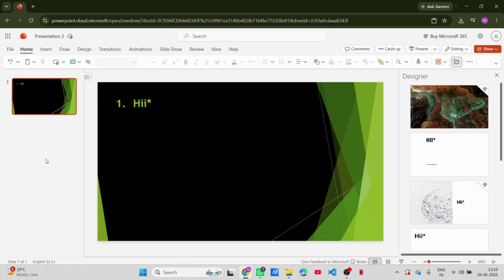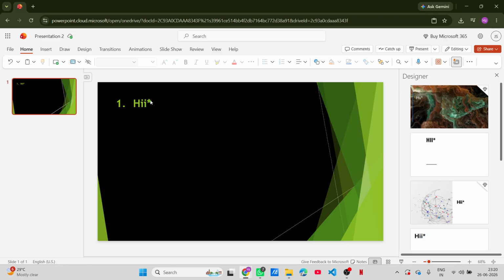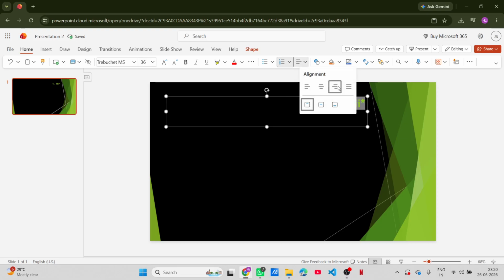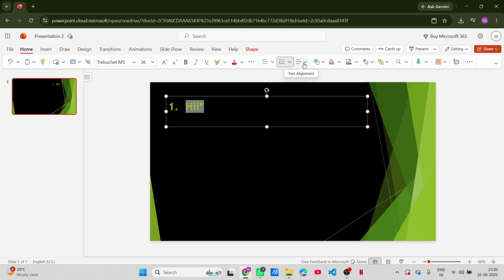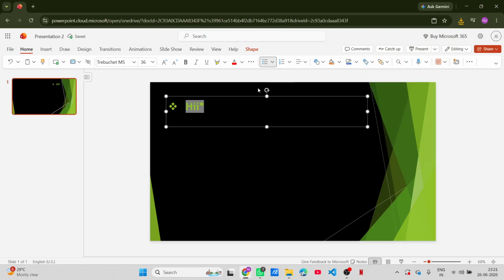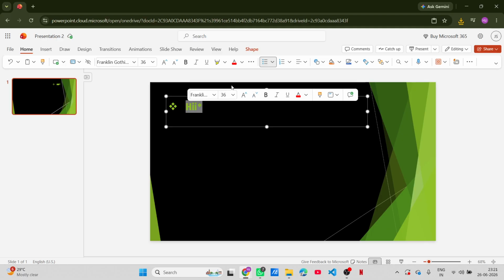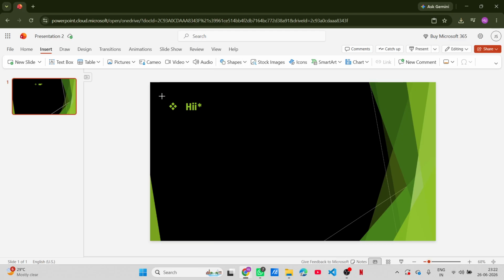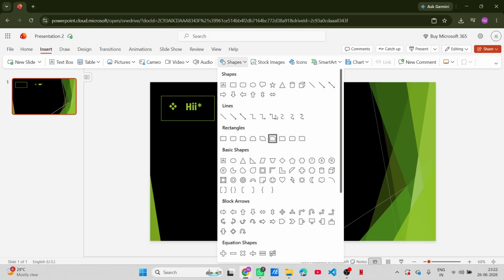How to Align, Order, and Group Objects in PowerPoint (2026 Guide)